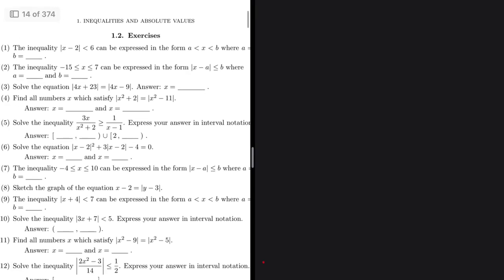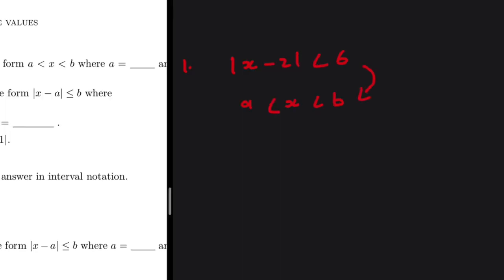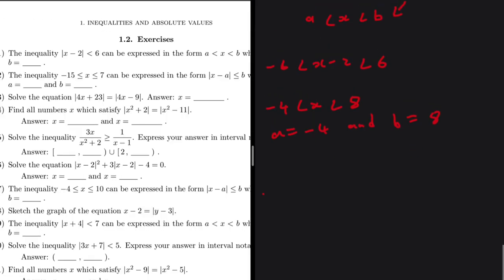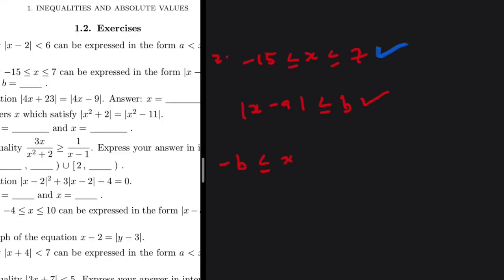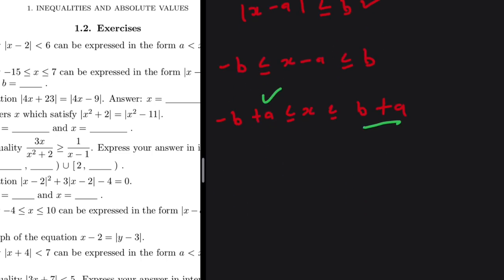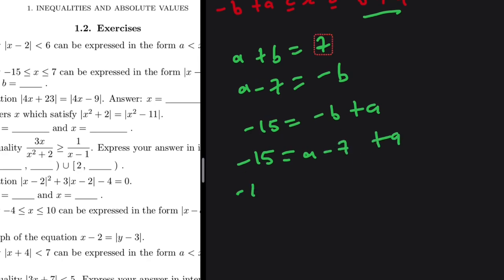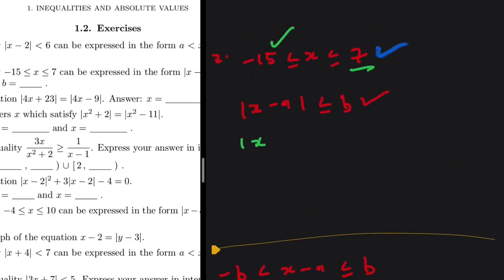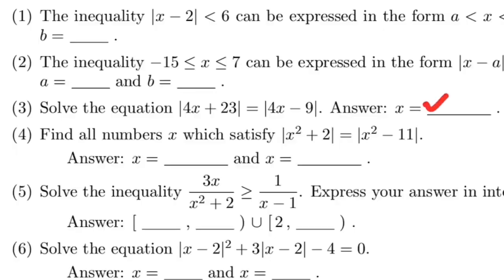Let's Solve CALCULUS Absolute Value of Integers Problems in Just 5 Minutes